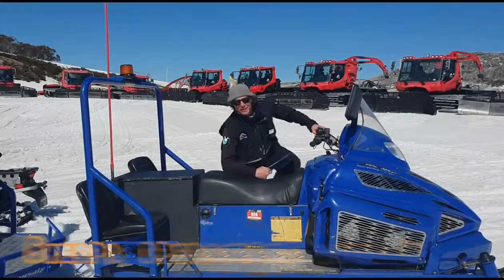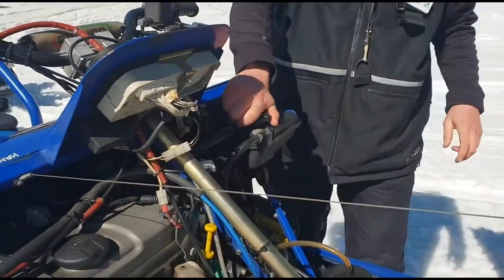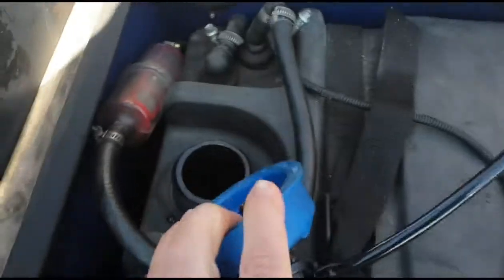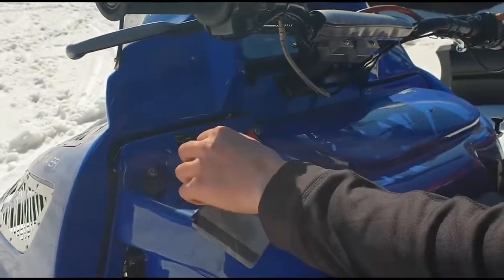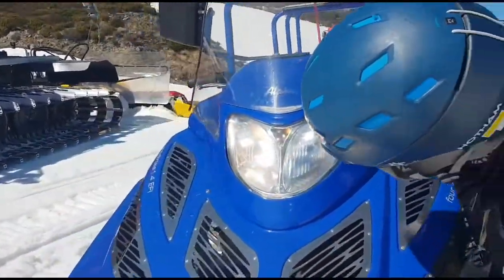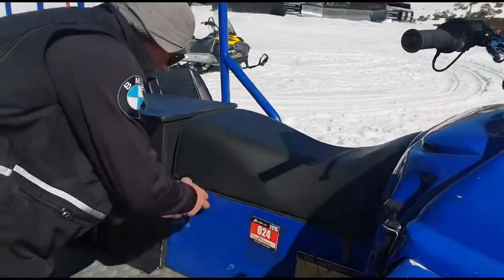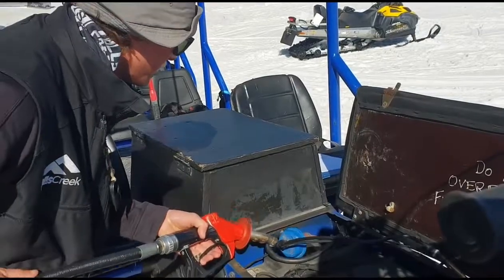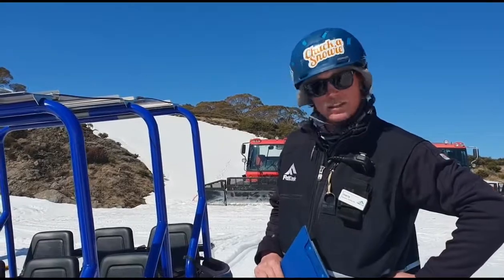Sherpa operations - Falls Creek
A descriptive video to give you all the knowledge and skills to safely operate the beautiful beast known as, The Sherpa.